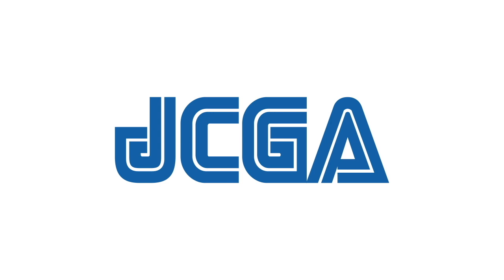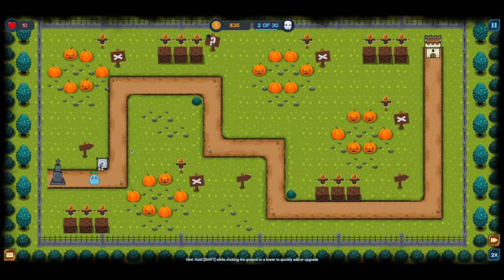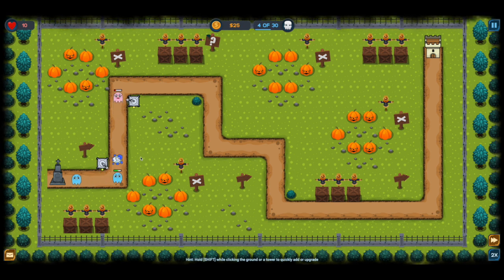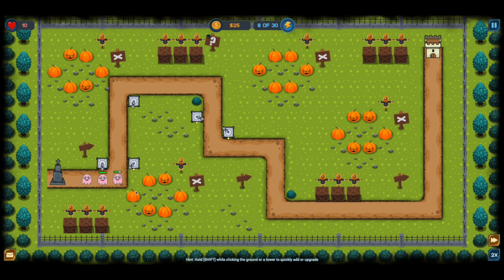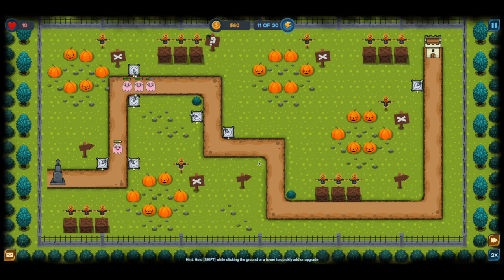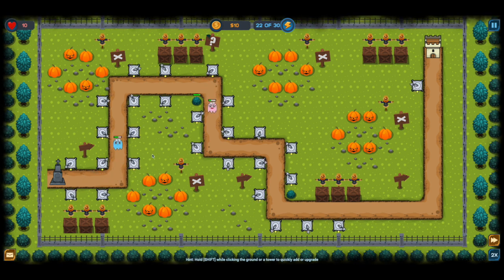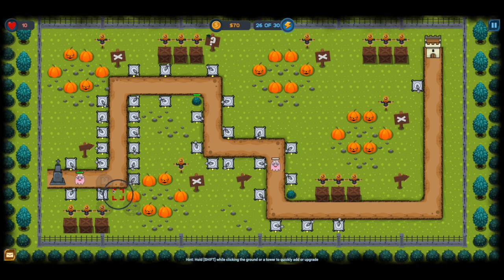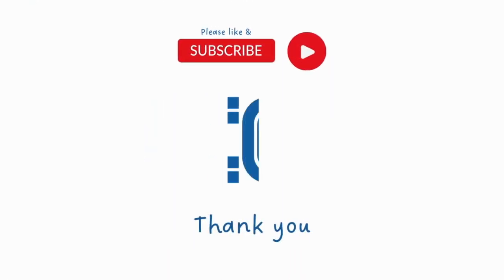This sound is so satisfying!! POP POP!! 👻 Haunted Tower Desktop Episode 01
Place towers and use abilities to prepare your defences and battle waves of ghosts rising from the grave. Upgrade your towers and abilities to survive the swarm and keep your base from being haunted.